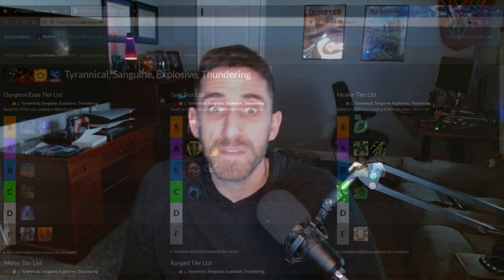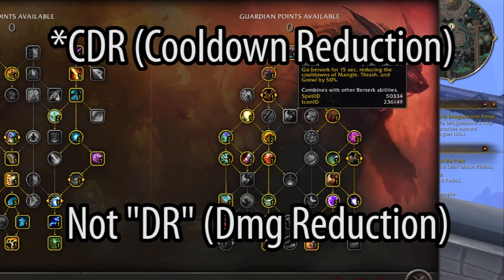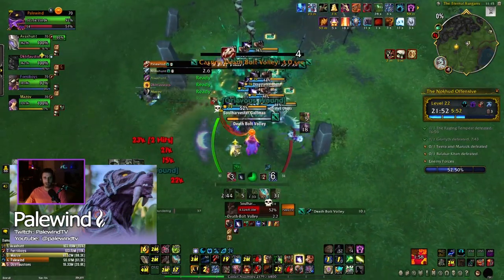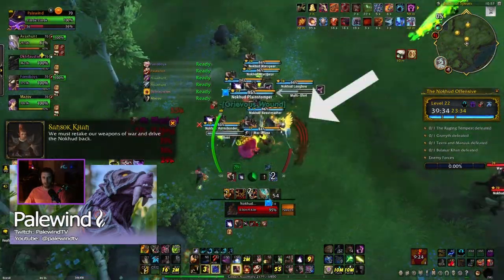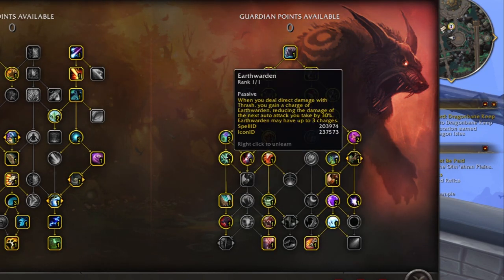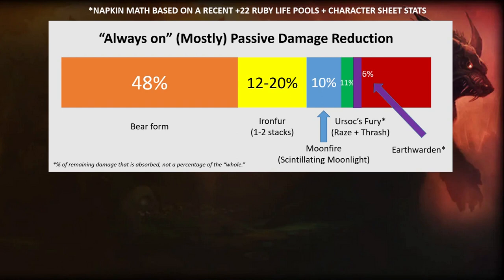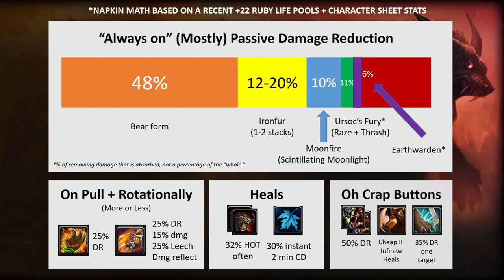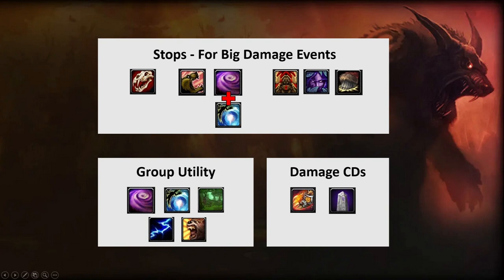Guide: Guardian Druid "No Carn" Build for Pushing M+ Dungeon Keys - World of Warcraft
Guardian Druids in worldofwarcraft get a bad rep, but they can actually push keys just fine. In this video, I take a deep-dive look at the defensive-heavy "No Carn" build for mythic plus dungeonsand the playstyle that supports it.